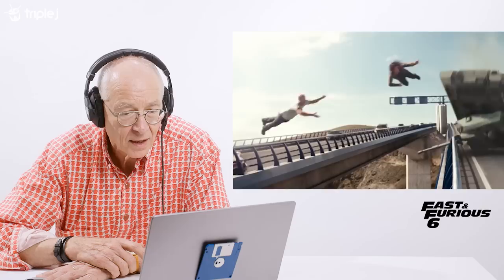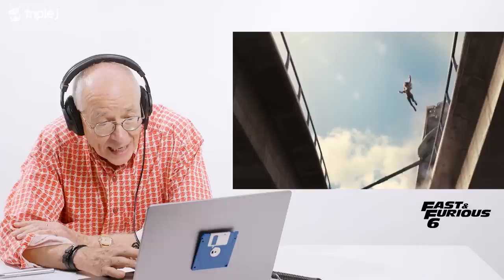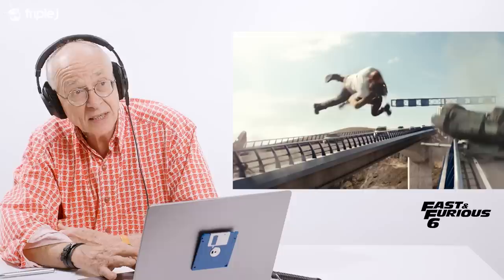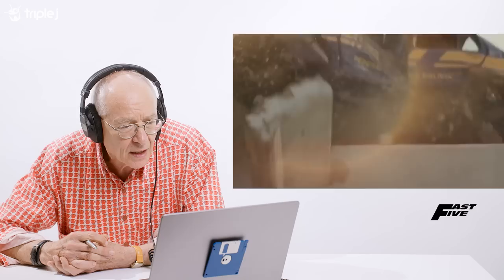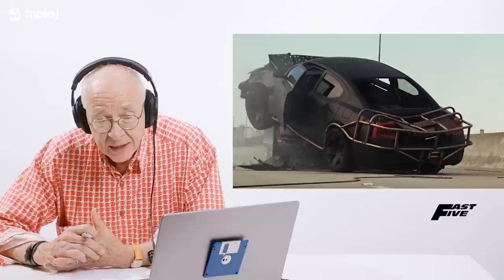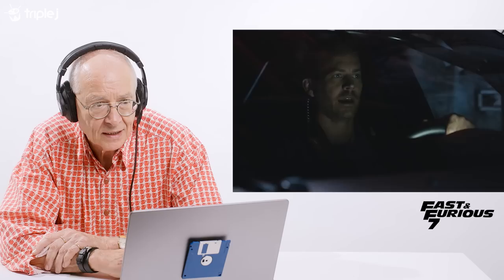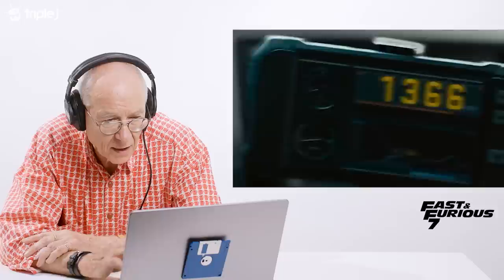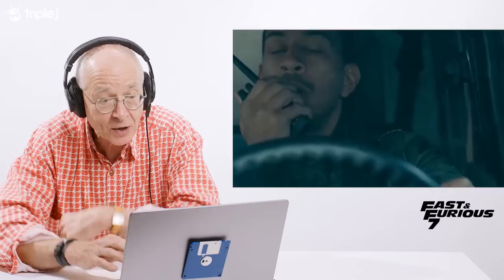Scientist reacts to Fast & Furious stunts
triple j's resident scientist, Dr Karl breaks down scenes from The Fast & Furious films, giving his expert opinion.

Like A Version is a segment on Australian radio station triple j. Every week a musician or band performs one of their own songs and cover a song they love.